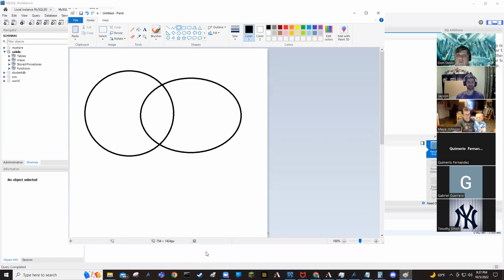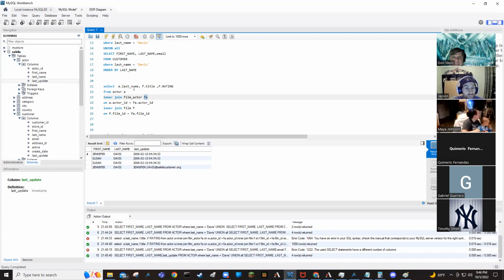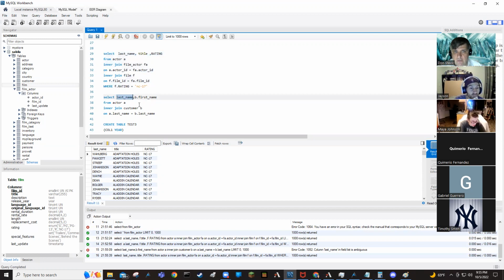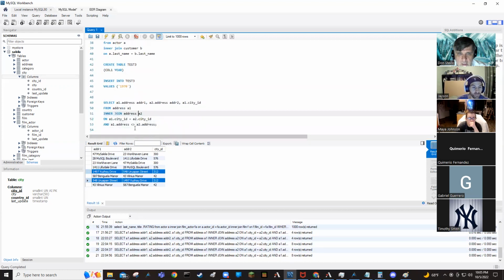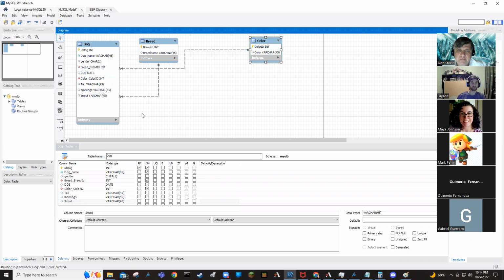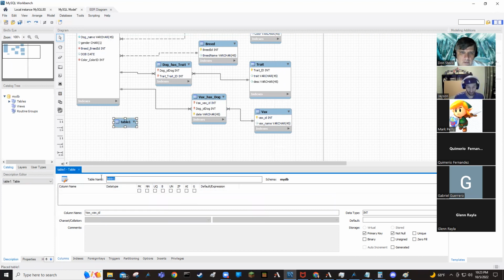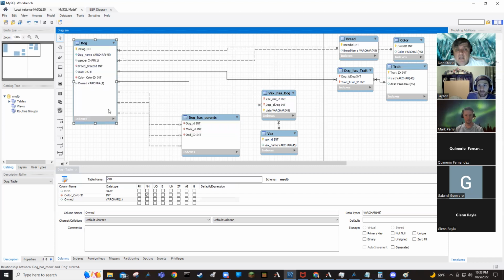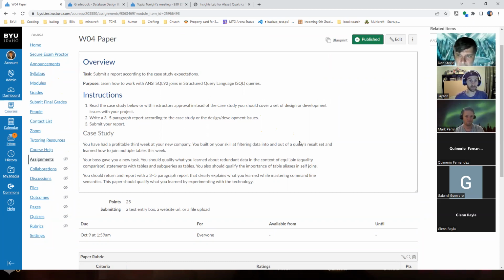Fall 22 week 4